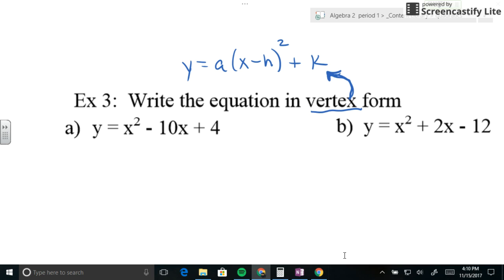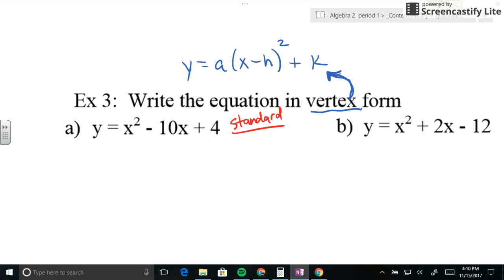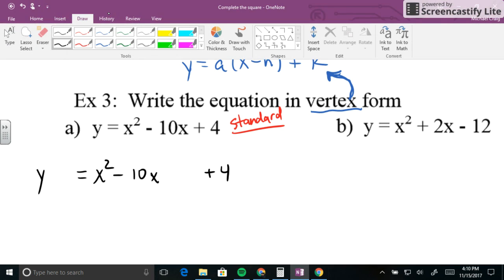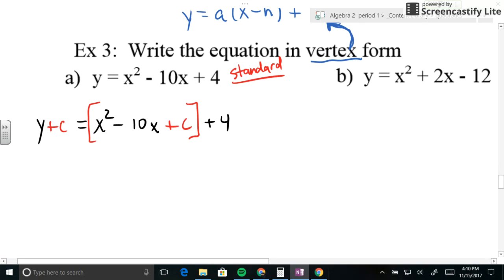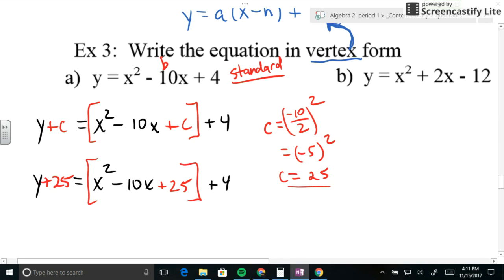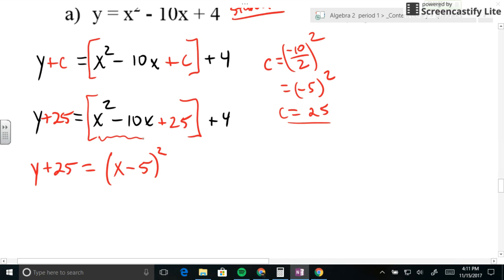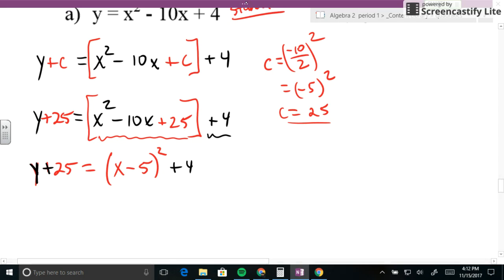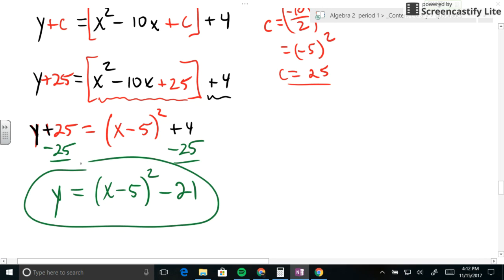Complete the square part 2